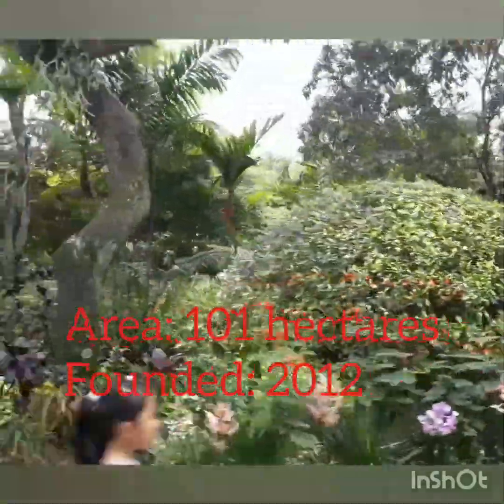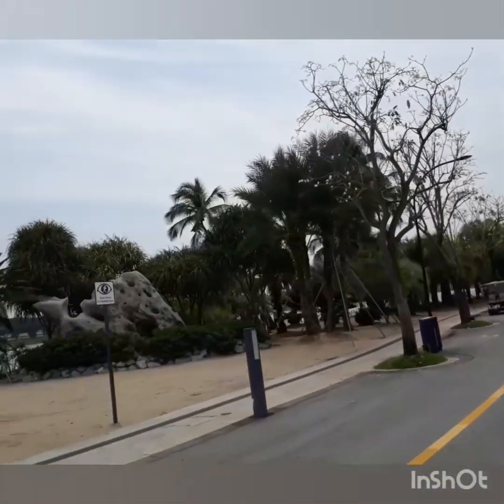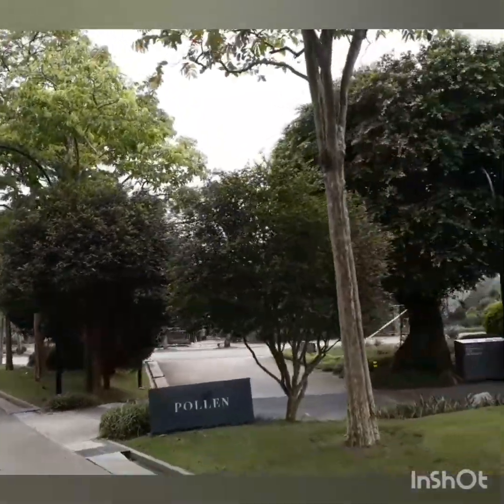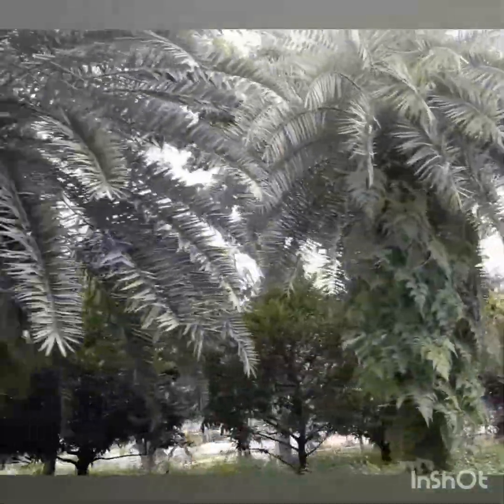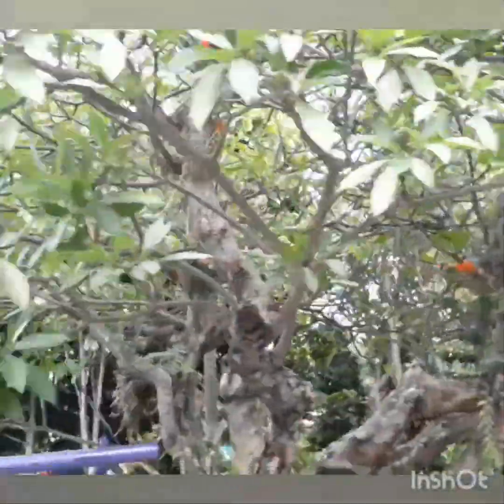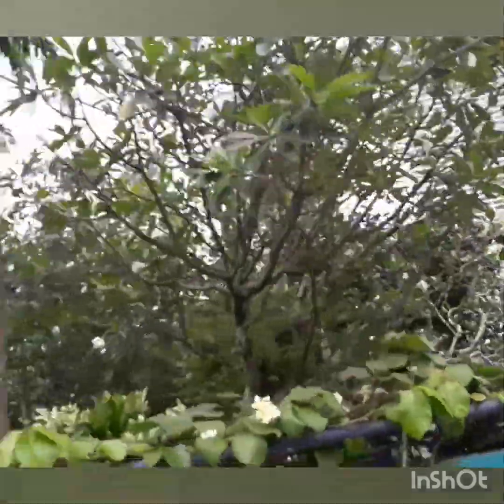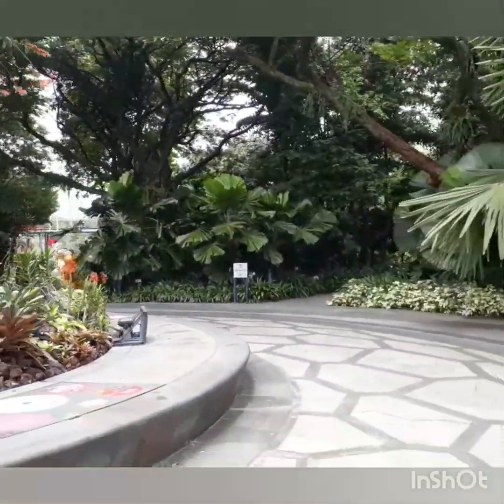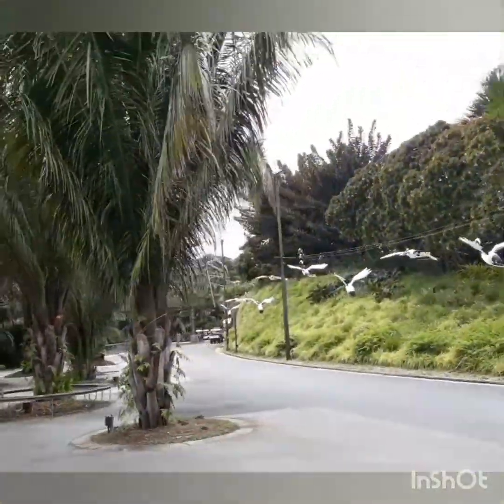MARINA BAY GARDEN IN SINGAPORE (PART 1)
MARINA BAY GARDEN SPANNING 101 HECTARES AND FOUNDED 2012 THE FAMOUS TOURIST SPOT IN SINGAPORE.